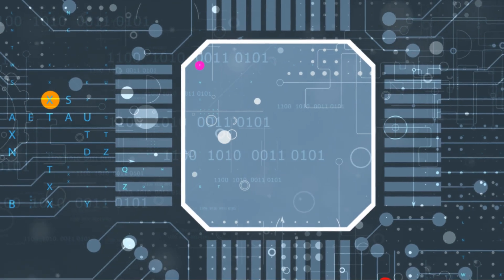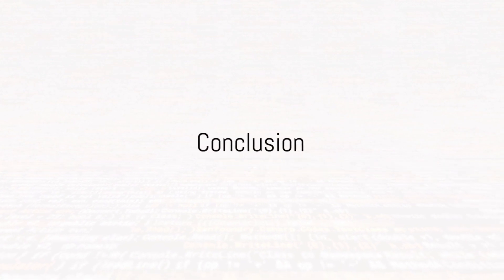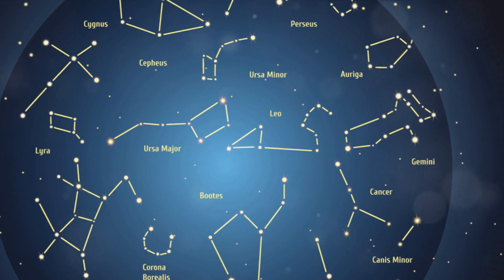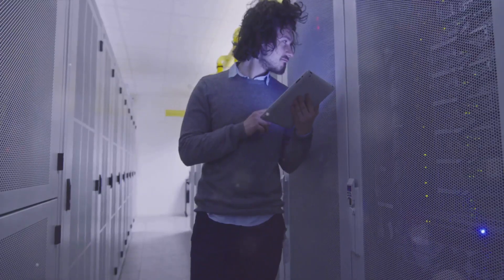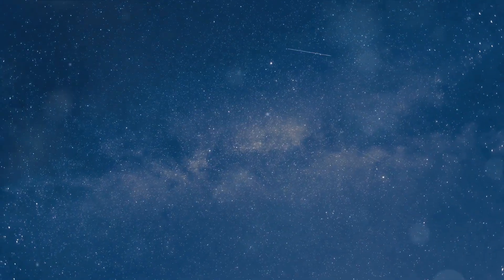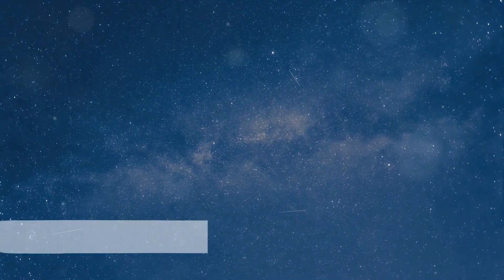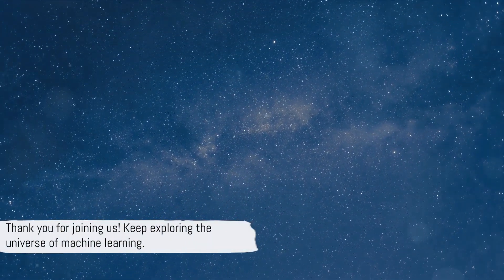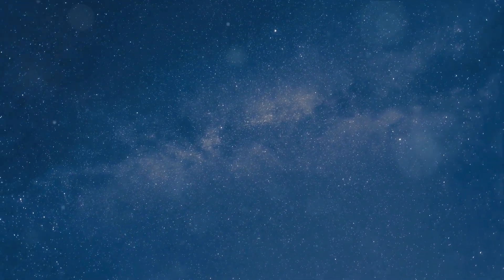What is Learning Vector Quantization (LVQ) in Machine Learning?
Welcome to our comprehensive video guide on Learning Vector Quantization (LVQ) in Machine Learning. This video is designed to provide you with an in-depth understanding of this important machine learning algorithm, its advantages, and applications.

🎬 TIMESTAMPS 🎬

00:00:00 Introduction to Learning Vector Quantization
We kick off the video with a brief introduction to Learning Vector Quantization, explaining its origins and the fundamental concepts that underpin it.

00:00:07 Understanding Learning Vector Quantization
Next, we delve into the nitty-gritty of LVQ. We'll explain how it works, what makes it unique, and where it fits into the broader landscape of machine learning algorithms. Whether you're a seasoned data scientist or a beginner in the field, this section will equip you with a solid understanding of LVQ.

00:01:22 Advantages and Applications of Learning Vector Quantization
After gaining a solid understanding of LVQ, we explore its benefits and real-world applications. This section will help you grasp why LVQ is a powerful tool in the world of machine learning and how it's being utilized in various industries to solve complex problems.

00:02:26 Conclusion
Finally, we wrap up the video by summarizing the key points and giving you some additional resources for further study on LVQ.

Our goal with this video is to make Learning Vector Quantization easy to understand and accessible for everyone. Whether you're a student, a professional looking to upskill, or someone with a general interest in machine learning, we believe this video will be a valuable resource for you.

Your interaction helps us create more content that assists you in your learning journey.